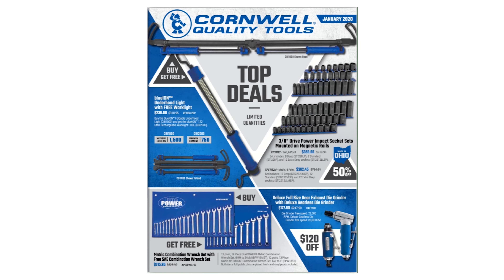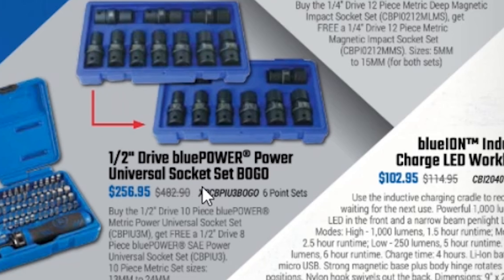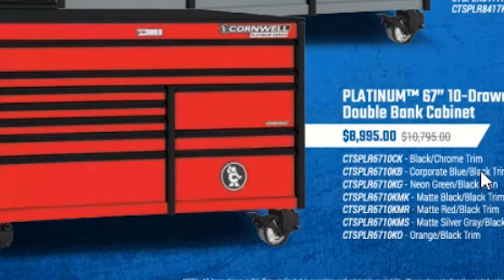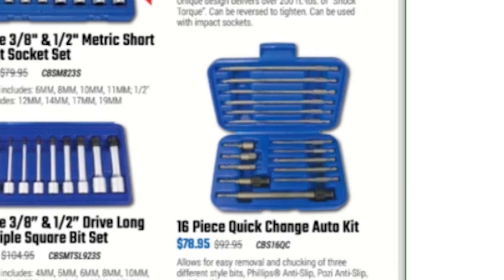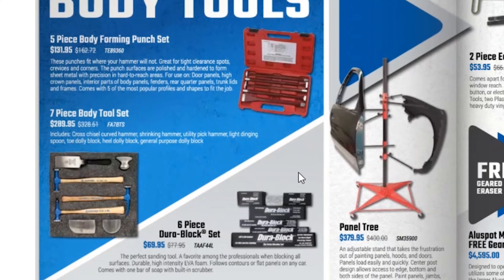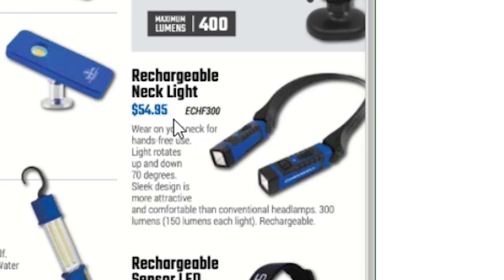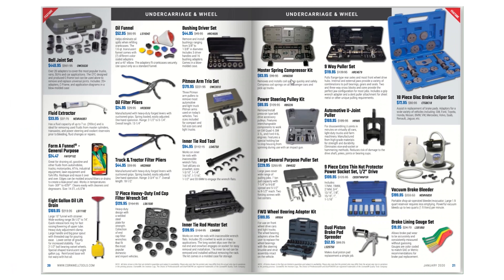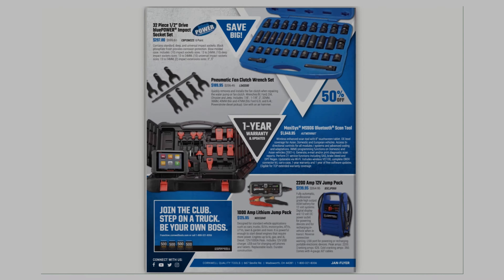Cornwell Tool Flyer January 2020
Going through the January 2020 Cornwell Tools Tool Flyer.